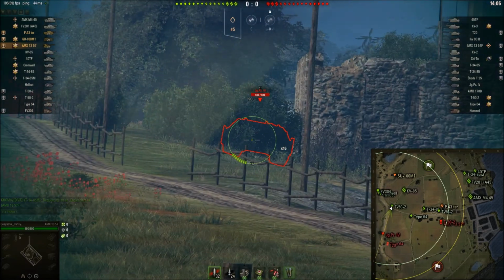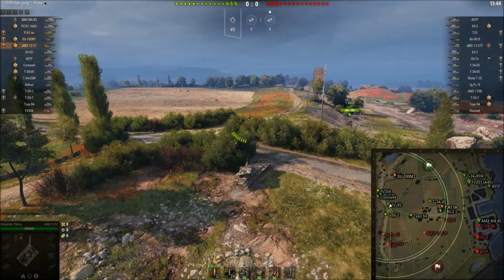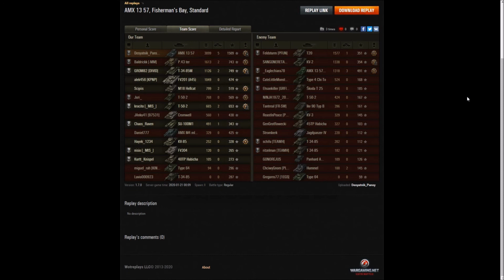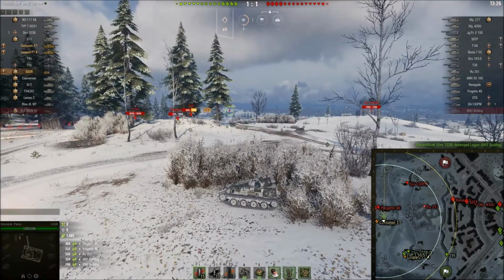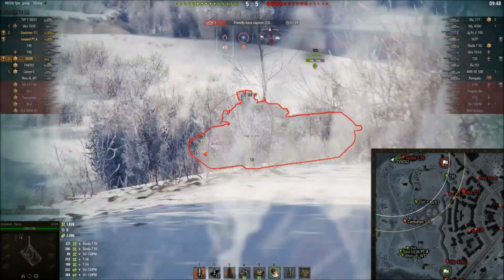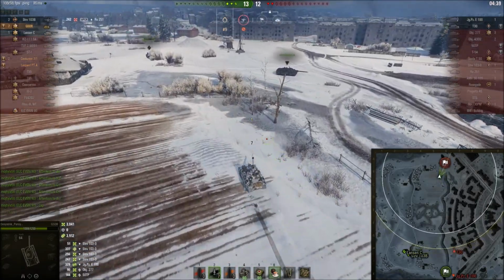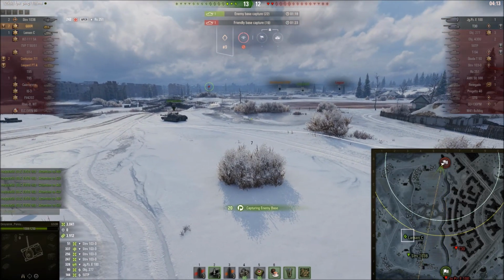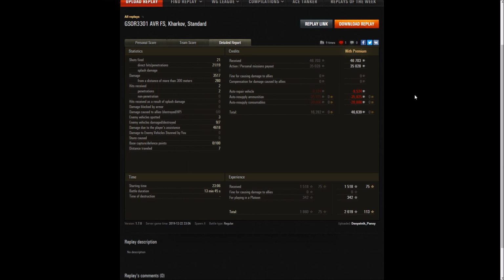World of Tanks Subscriber Replays: A Light Carry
Time to start the week of Pansy!